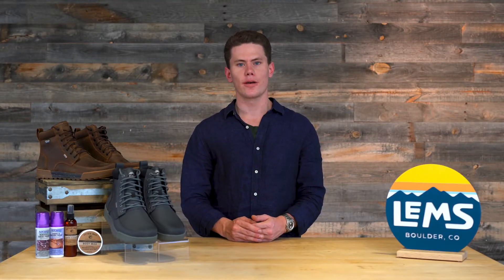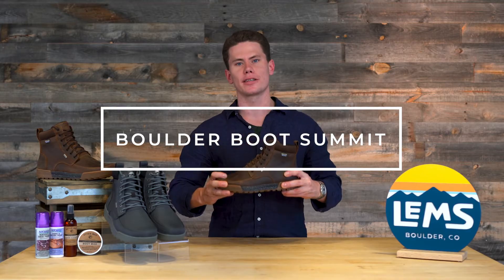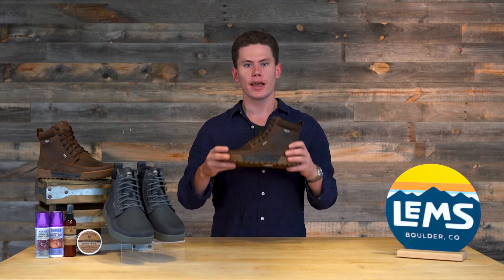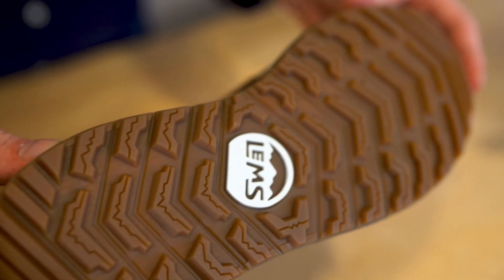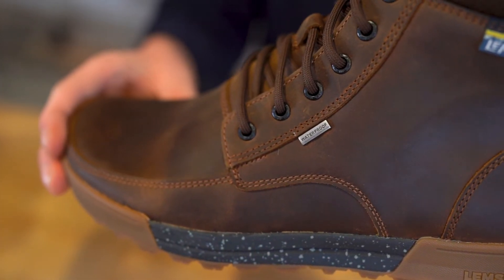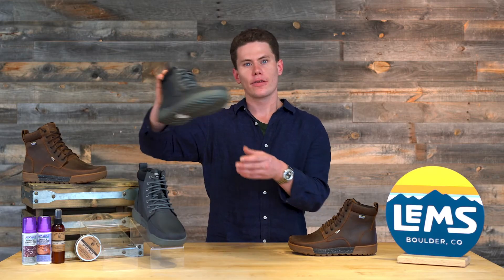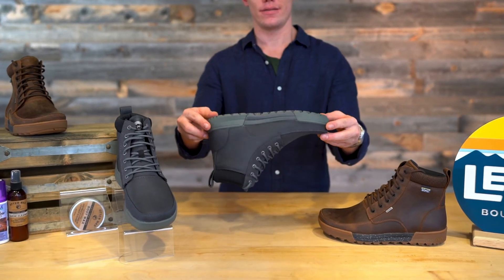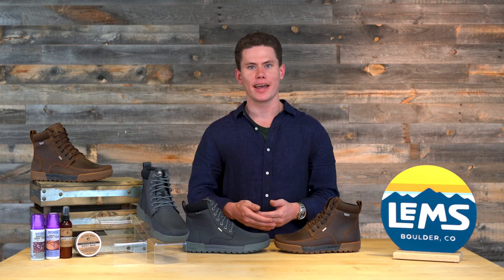Lems Shoes | Boulder Summit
The Boulder Summit.

If you’ve been holding your breath for us to release a Boulder Boot style that can properly tackle the trails, you can go ahead and release that breath. Now take another, and another, because you’ll be huffing and puffing up and over mountains and along stretches of dirt and rock in your spiffy Boulder Summit boots. Rain? Mud? Snow? Sleet? No matter, these boots are fully waterproof and will keep those feet dry despite what Mother Nature throws your way.

The Boulder Summit combines the minimalist features of the Boulder Boot with the outsole of the Outlander. This means these boots offer substantial grip without weighing you down, flexibility as you navigate uneven terrain, and the wide toe box means ample space for your toes to spread out fully. The rubber outsole incorporates 4mm deep lugs and zig-zag grooves for superb traction in even the most slippery situations.

Available in Rugged Bark - a full-grain, oiled leather, which can be reconditioned overtime to retain its best waterproofing - and Nitro - a fully waterproof Nylon and vegan-friendly option.